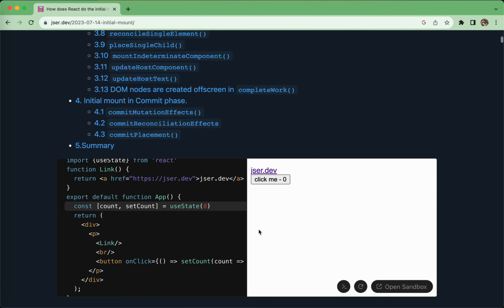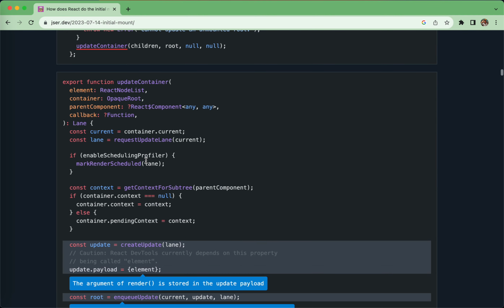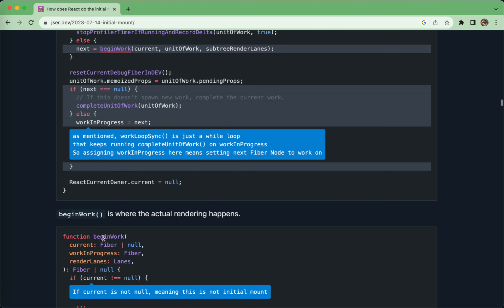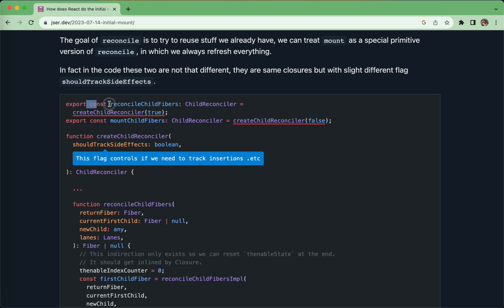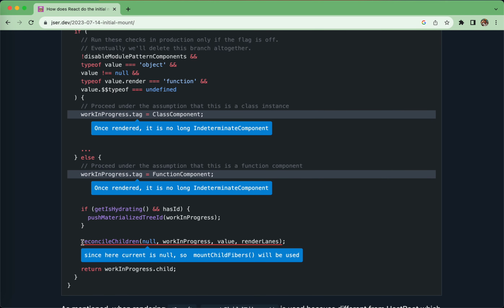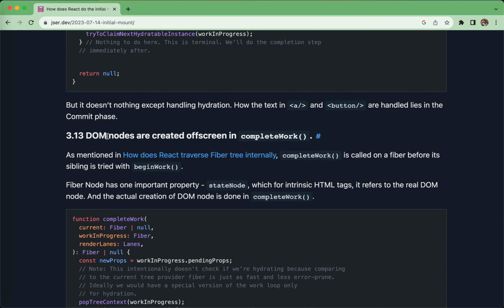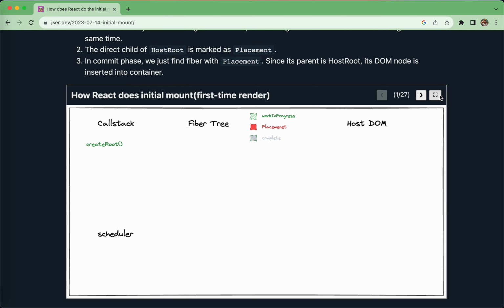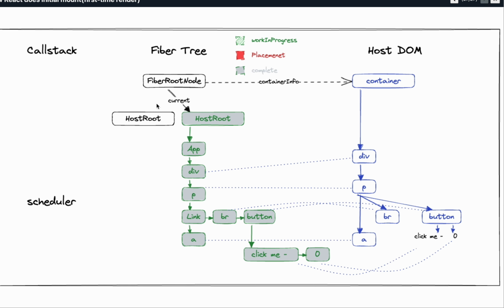React Internals Deep Dive 2 - How React does initial mount?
In Overview of React internals we briefly mentioned that React uses internal tree-like structure(Fiber Tree) to calculate the minimum DOM manipulation and execute them in Commit phase. In this post, we’ll figure out how exactly React does the initial mount (first-time render).